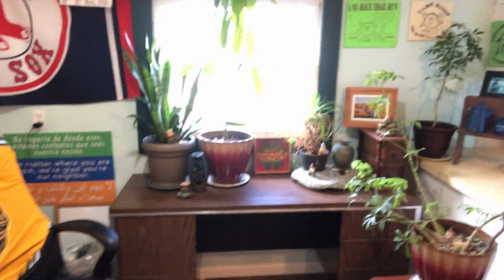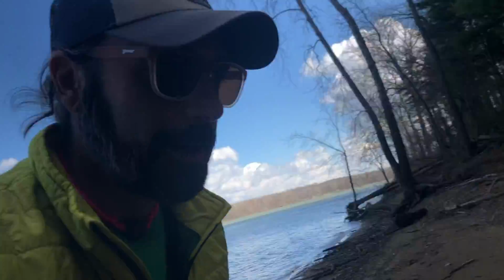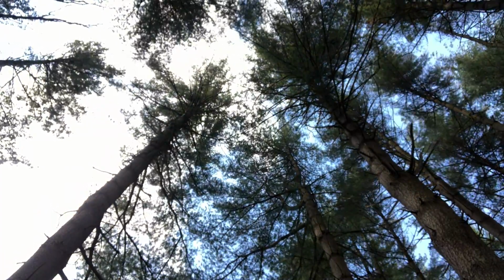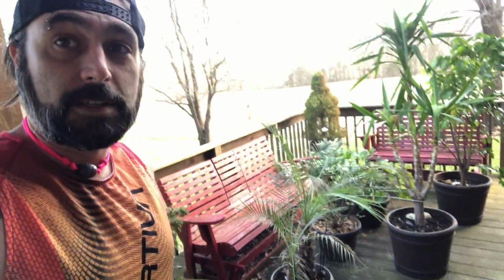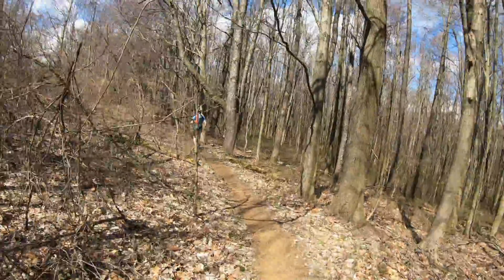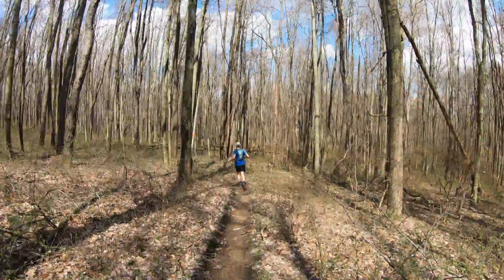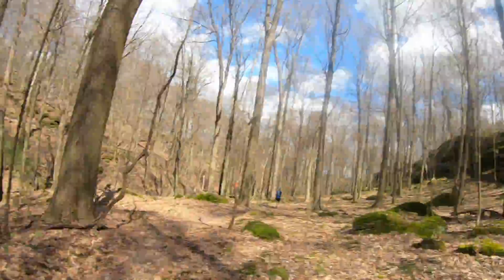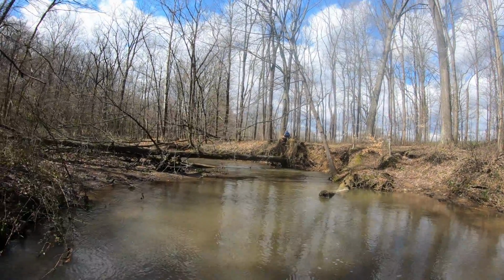The Day before April Fools...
Movin' on...  Still new to this but makin' a go..  Thoughts??